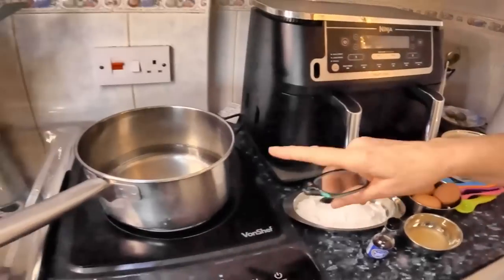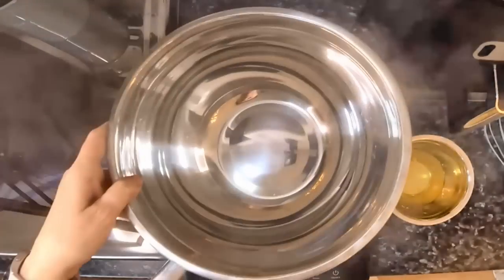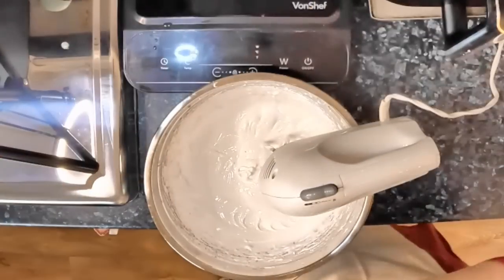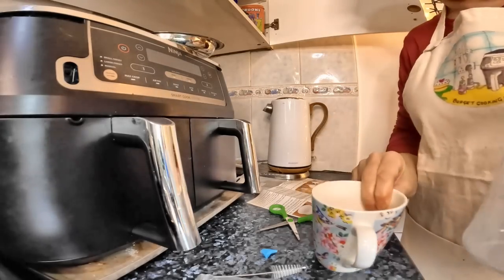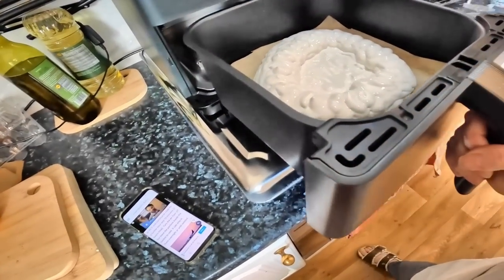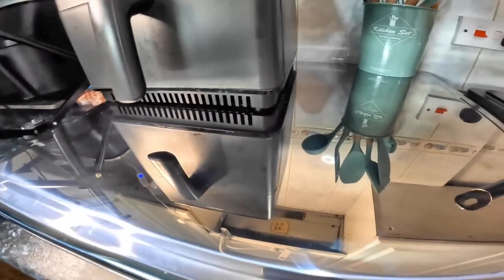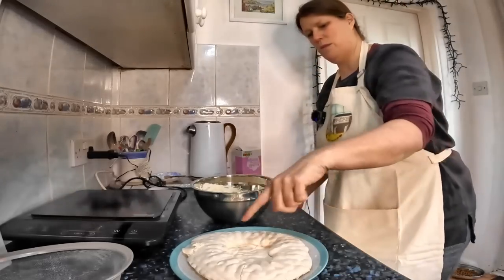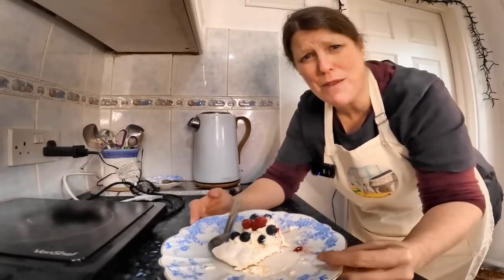Airfryer Meringues: not quite a Pavlova!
I decided to challenge myself and make a pavlova (I've never made one before!) I found a recipe online (link below) which had airfryer instructions, this could be for the Cosori, Ninja Dual or any brand - just adjust size to fit the basket.

It turned out quite expensive (but worth it!), once I worked out the cost breakdown and to be fair the raspberries and blueberries really made the cost jump but this could be mitigated if you grow your own raspberries or strawberries.

Equipment:

COSORI Pressure Cooker:

Rolling pin:

COSORI Dual Basket 8.5L Airfryer:

COSORI 12Litre/13Quart Airfryer Oven:

Ninja AF451 Airfryer:

Cosori Dual Blaze Airfryer:

COSORI TurboBlaze Airfryer:

Ninja Foodi 11n1:

VonShef Induction Hob:

Link to the Crinkle cutters:

Pie dishes:

Hand whisk

Pavlova Recipe & Method

Ingredients:
3 large eggs (whites only)
200g sugar (gran'd or caster)
1 tsp Lemon juice
1 tsp vanilla essence

For the topping:
230ml Dble Cream (whipped)
1 tsp Vanilla essence
1 tsp sugar
Berries (your choice) to decorate
   Raspberries
   Blueberries
10g Icing sugar (to decorate)

Method:
Put a pan of water on the hob and bring to boil. Seperate the egg whites. Place a bowl on top of the pan of boiling water (make sure the bottom of this bowl isn't touching the water) Pop the egg whites & the sugar into the bowl with lemon juice & vanilla essence and whisk until sugar has melted. Once it feels smooth, remove from the pan and continue to whisk (a balloon whisk using a machine produces best results for stiff peaks - I only achieved soft peaks)

Pipe the meringue mixture onto the parchment paper (a circle) & fill. Slowly pipe& build up the sides. Put on Bake 120c/248f   for 20mins, then a further 70mins at 95c/203f.  Leave to completely cool, (can wrap in cling film & leave til the next day) Put on a flat plate & spoon whipped cream into middle. Pile on the fruit, dust with icing sugar, Enjoy!